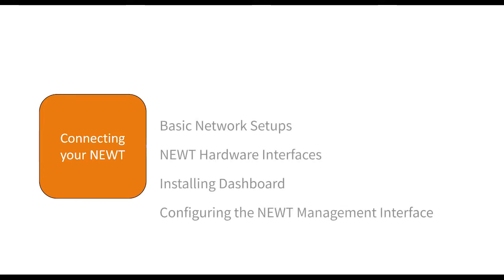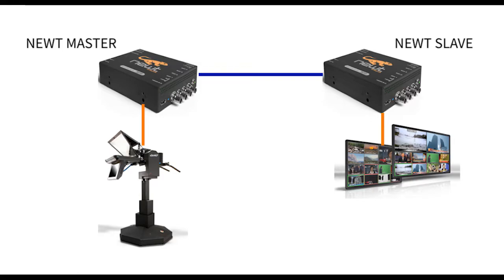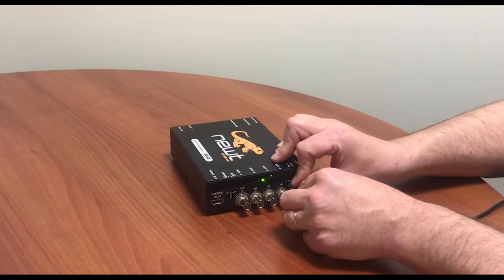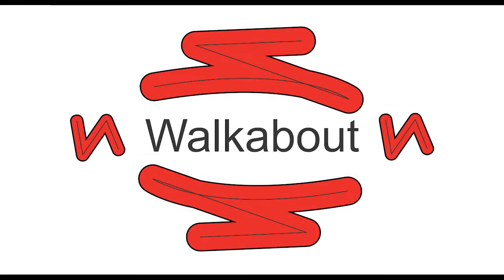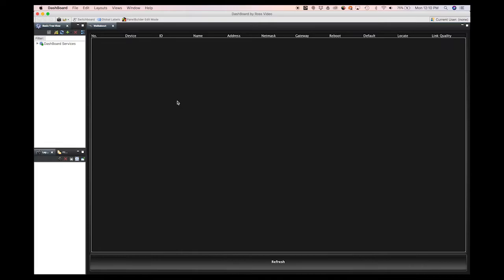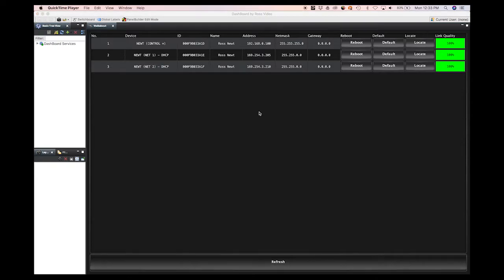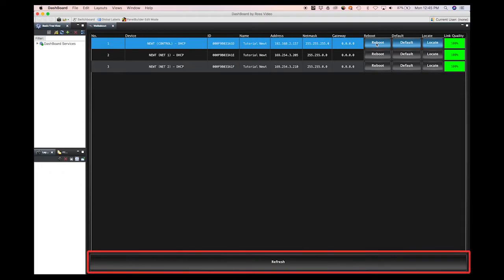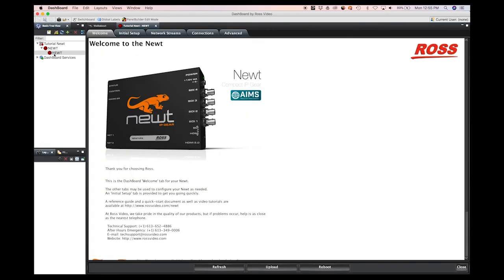Newt U: Connecting to your NEWT (Basics 101)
- Briefly explains what a NEWT is. Shows how to make an initial connection to NEWT with Dashboard on a PC so you can proceed with configuring the NEWT as needed.

Closed caption now available in Japanese.
クローズドキャプションが日本語で利用可能になりました。